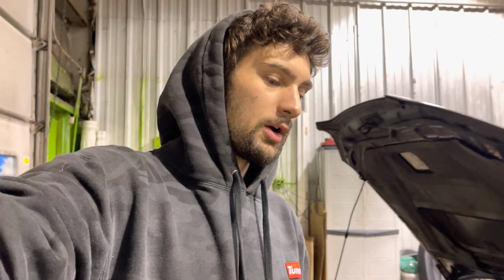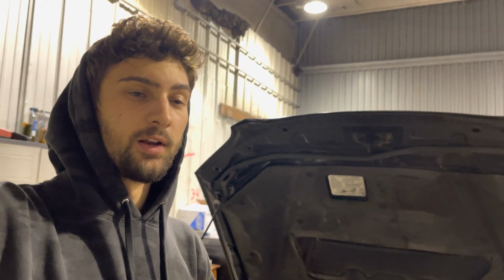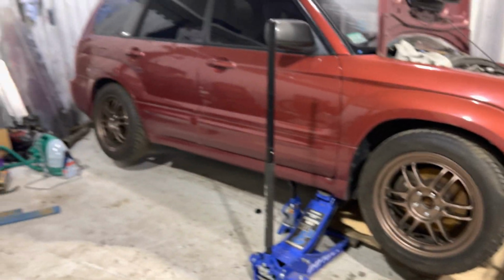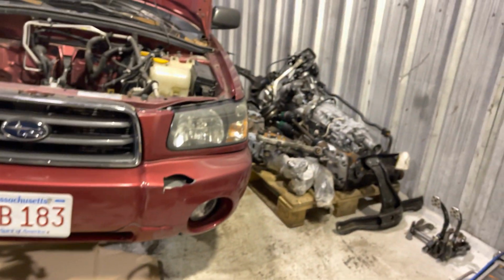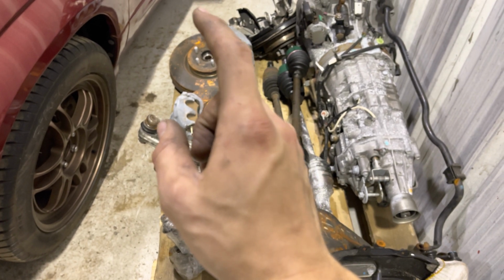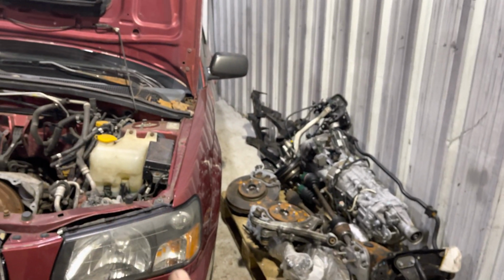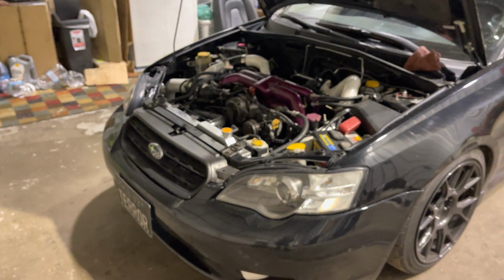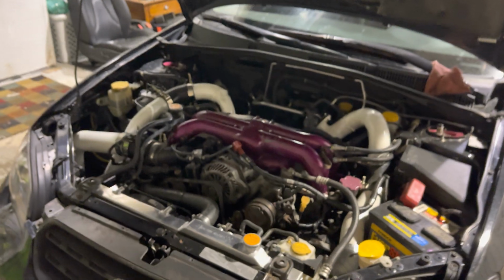Legacy and the Situation Now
She’s a ripper now!